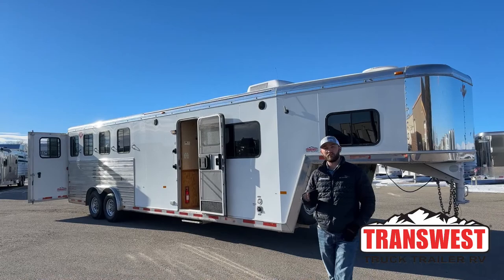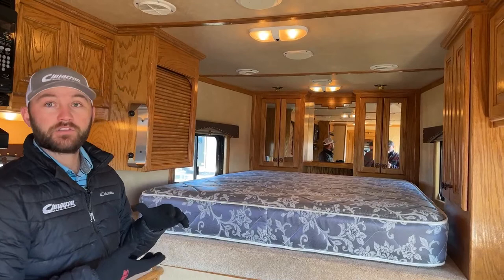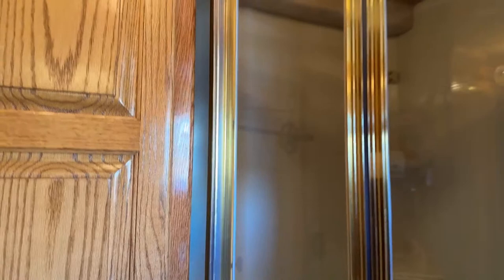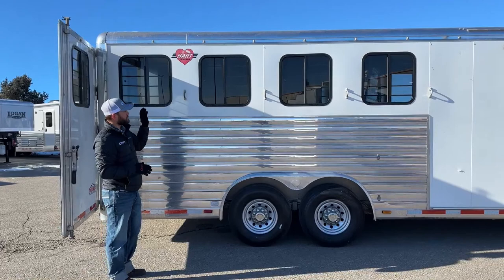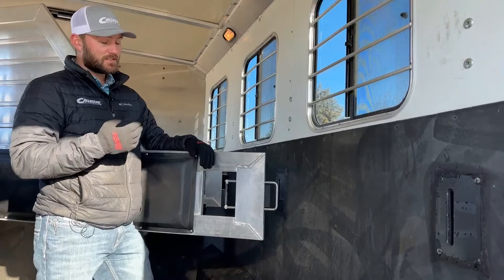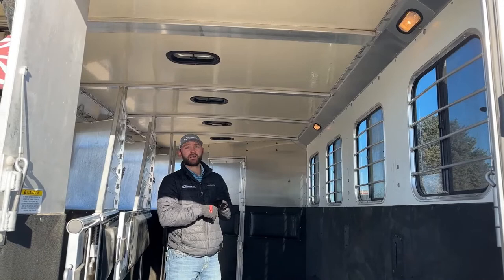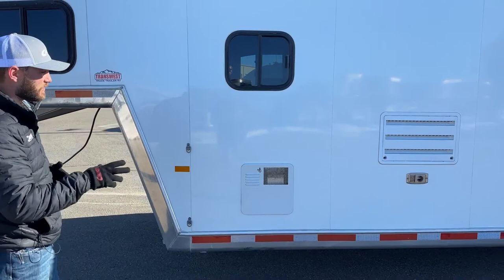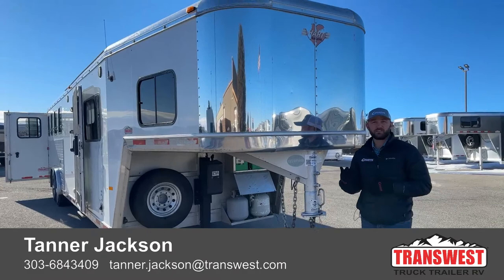Hart 4 Horse Living Quarters - 5U221708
TannerJackson is showing a 2004 Hart 4 Horse Gooseneck Living Quarter's - 5U221708 Live at Transwest Truck Trailer RV Of Frederick

v=_pwAhzXG2Sk&list=PLxTD5YRRMnNgGyGyLEUSNnBC3hiVSqhLL